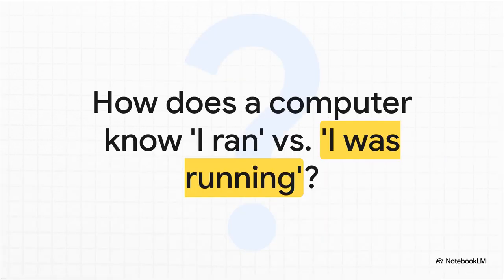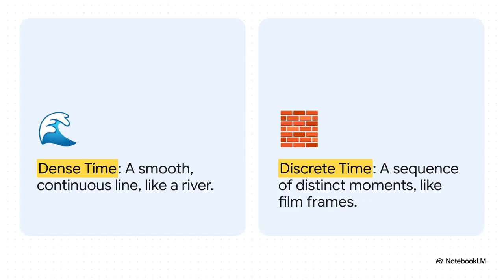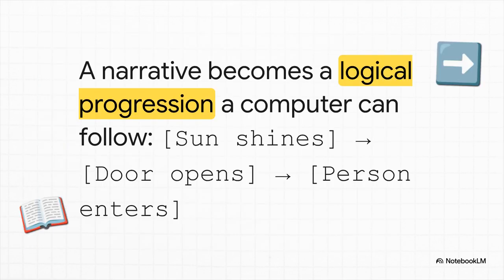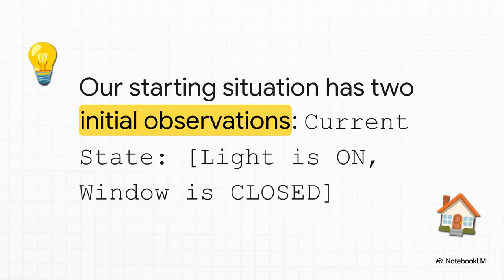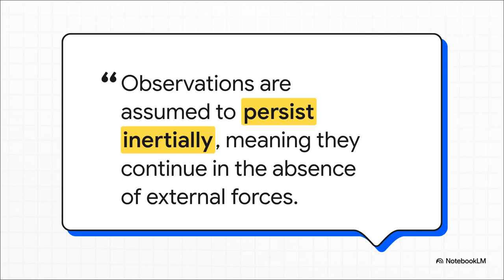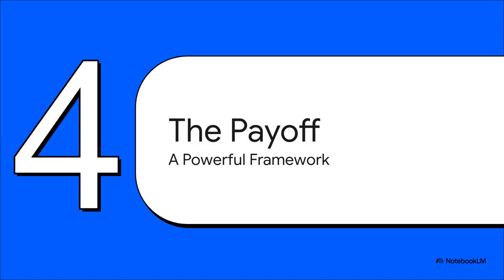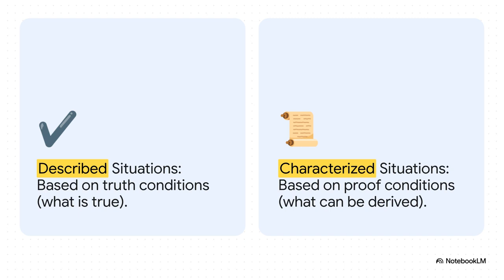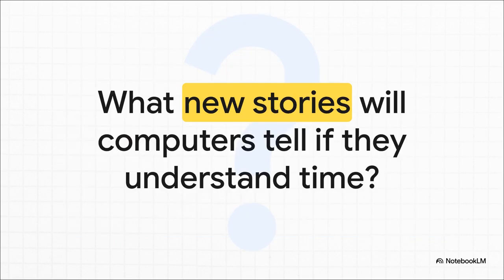Situations as Strings: Modeling Time in Code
The source provides an overview of a computational model called "situations as strings," which is designed to teach computers how to understand the flow of time and events in language, unlike the continuous or "dense time" model traditionally used in linguistics. This innovative approach translates human time into discrete, ordered sequences of facts or observations that computers can process logically, effectively bridging the gap between computer science and linguistics. The model is built upon three core components: observations (the basic facts), inertia (the assumption that facts remain true unless actively changed), and granularity (the ability to adjust the level of detail). Ultimately, this framework offers a powerful and flexible method for an artificial intelligence to distinguish subtle temporal differences and make logical inferences rather than simply reciting facts.